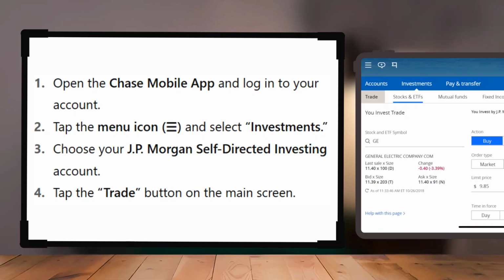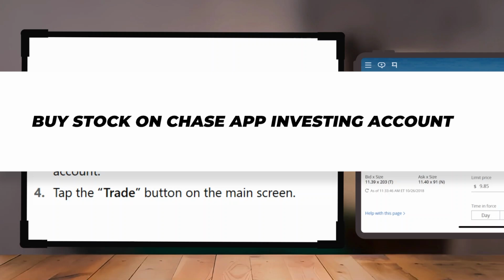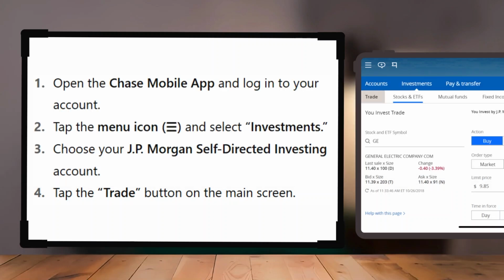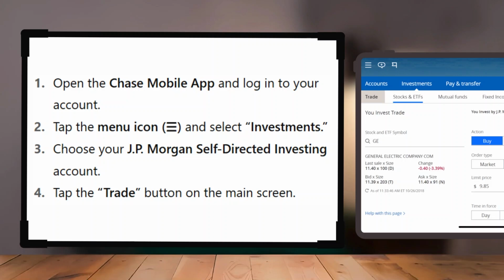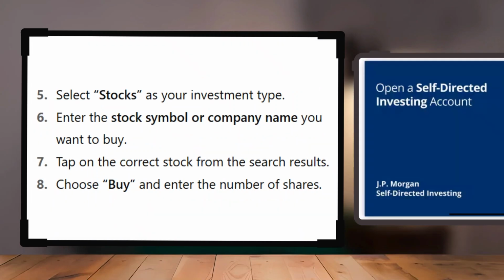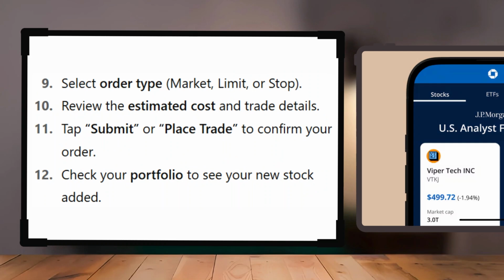How To Buy Stock On Chase App Investing Account (Easy Guide)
Ready to start investing in stocks using the Chase Mobile app? In this step-by-step guide, we'll walk you through the process of purchasing stocks through your J.P. Morgan Self-Directed Investing account directly from your mobile device.

What you'll learn:

✅ Setting Up Your Account: How to open a J.P. Morgan Self-Directed Investing account in the Chase Mobile app.

💰 Funding Your Account: Methods to transfer funds from your Chase checking or savings account.

🔍 Researching Stocks: Utilizing the app's tools to find and analyze stocks.

📈 Placing Your First Trade: Executing a market or limit order for stocks.

🧾 Managing Your Portfolio: Tracking your investments and setting up alerts.

Whether you're a beginner or looking to streamline your investing process, this guide will help you navigate the Chase Mobile app's investment features with ease.